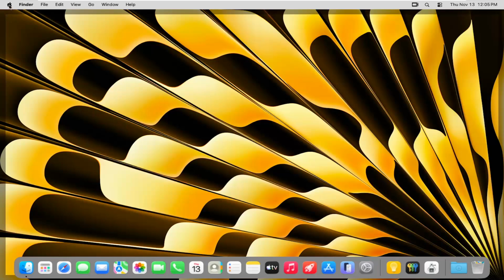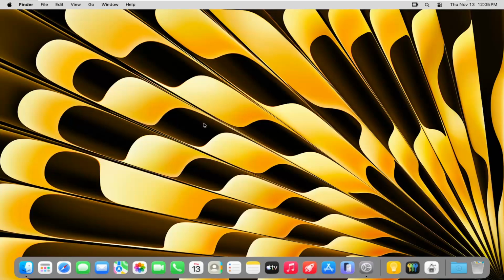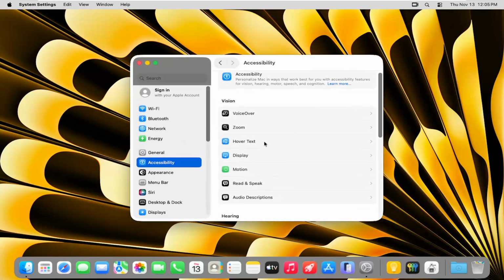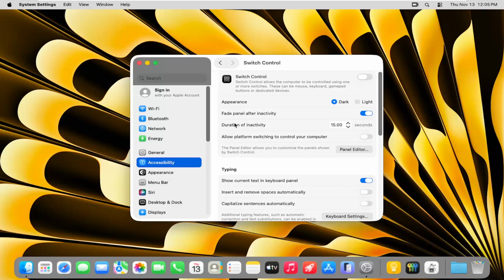How To Disable Fade Panel After Inactivity on macOS [Guide]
This video tutorial explains how the Fade Panel After Inactivity feature on macOS affects the appearance and usability of the desktop interface. It highlights why some users may prefer to turn off this visual dimming behavior to maintain consistent visibility of on-screen elements. The guide focuses on understanding how macOS manages display interactions and how these settings impact workflow continuity. Viewers gain insight into how adjusting this option can create a more stable and always-visible workspace.

Issues addressed in this tutorial:
macos fade panel after inactivity
disable fade panel mac
mac interface fade settings
mac display inactivity control
mac desktop visibility options
mac system preferences display
mac productivity interface tips
mac visual workspace settings
mac display customization
mac interface management tutorial

This tutorial also explores common reasons users may find the fade effect distracting or disruptive during ongoing tasks. It emphasizes how maintaining constant panel visibility can support more efficient navigation and smoother multitasking. The video outlines how display behavior influences overall comfort and consistency when interacting with macOS. By focusing on clarity and personalization, the guide helps viewers understand how to create a more dependable and user-friendly desktop environment.